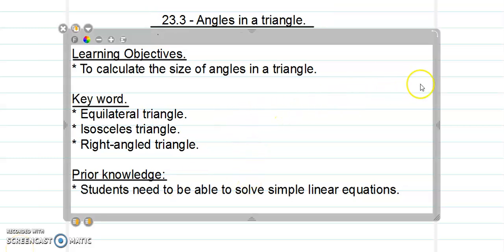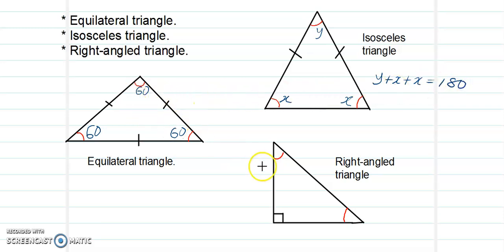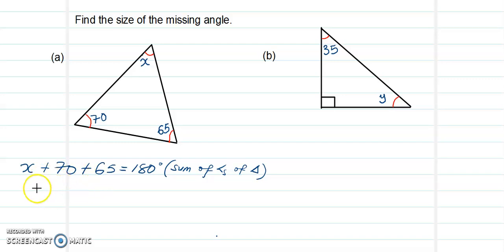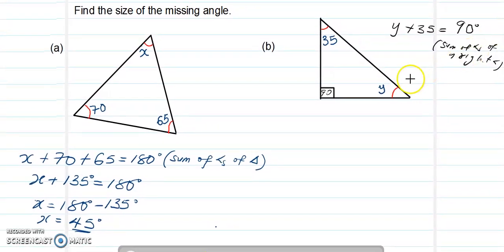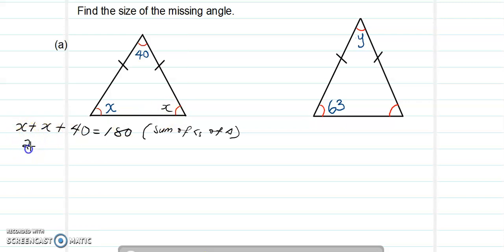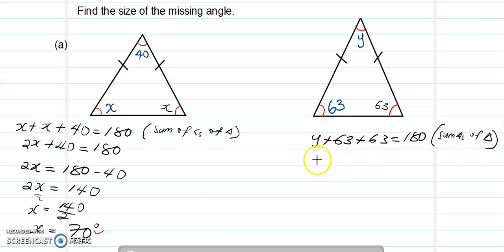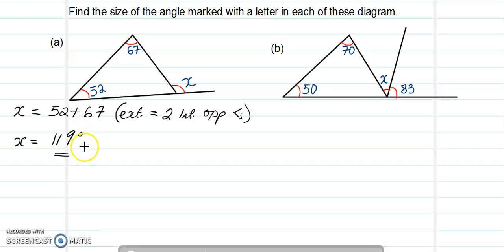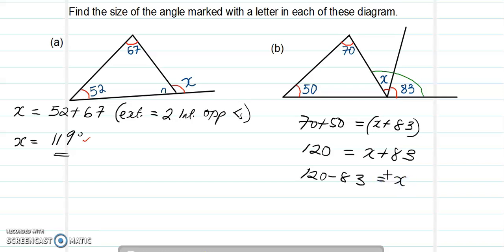IGCSE: Angles in a triangle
Learning Objectives.
* To calculate the size of angles in a triangle.